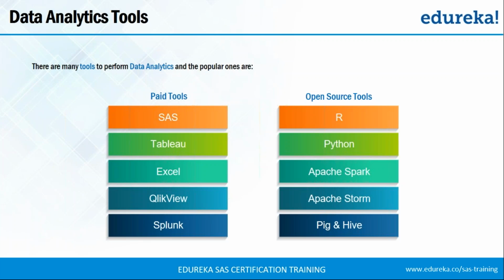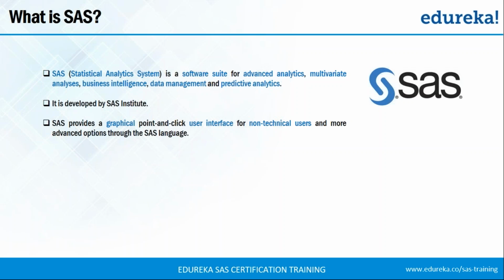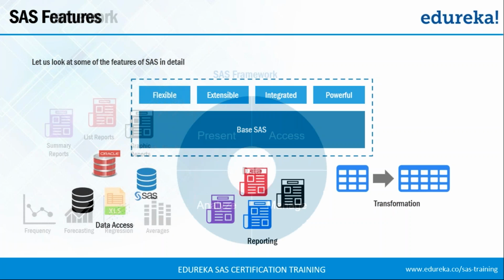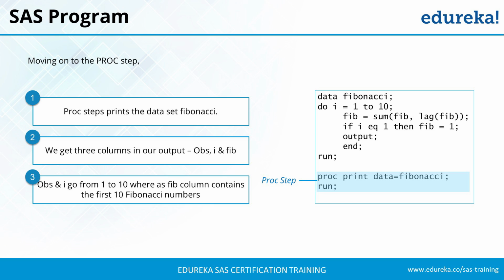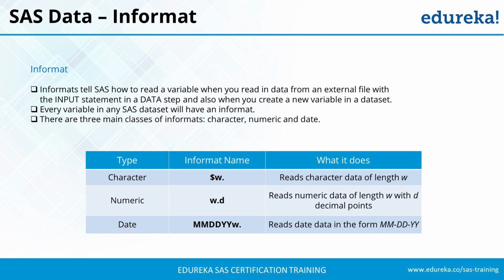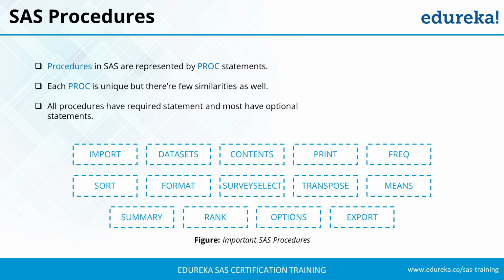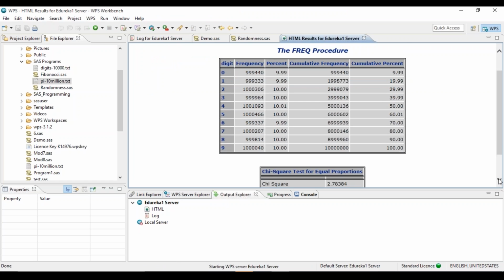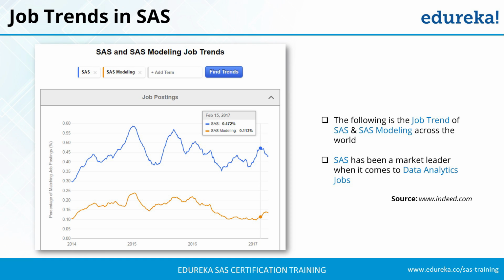SAS Programming For Beginners | SAS Programming Tutorial | SAS Training | Edureka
This SAS Programming For Beginners tutorial from Edureka will take you through the programming concepts in SAS such as data and procedure steps, formats, informats, loops, dataset operations and important procedures like Proc Means, Frequency, Summary and many more. We have implemented a Randomness Testing case study which uses SAS Frequency procedure and Chi Square test to check the randomness of a given sample of data. This video is ideal for both beginners as well as professionals who want to learn or brush up their programming skills in SAS. Below are the topics covered in this tutorial:

1. Data Analytics Tools
2. Why SAS?
3. What is SAS?
4. SAS Features
5. Programming Concepts in SAS
6. Case Study – Testing Randomness
7. SAS Job Trends

1. There will be 24 hours of instructor-led interactive online classes, 20 hours of assignments and 20 hours of project
2. We have a 24*7 One-on-One LIVE Technical Support to help you with any problems you might face or any clarifications you may require during the course.
3. You will get Lifetime Access to the recordings in the LMS.
4. At the end of the training you will have to complete the project based on which we will provide you a Verifiable Certificate!

Edureka's SAS Training course is designed to provide knowledge and skills to become a successful Analytics professional. It starts with the fundamental concepts of rules of SAS as a Language to an introduction to advanced SAS topics like SAS Macros.

The Edureka SAS training certifies you as an ‘in demand’ SAS professional, to help you grab top paying analytics job titles with hands-on skills and expertise around data mining and management concepts.

SAS is the primary analytics tool  used by some of the largest KPOs, Banks like American Express, Barclays etc., financial services irms like GE Money, KPOs like Genpact, TCS etc., telecom companies like Verizon (USA), consulting companies like Accenture, KPMG etc use the tool effectively.

After the completion of the Edureka SAS course, you should be able to:

1. Understand how SAS works in the back-end. This is supremely important for writing good code
2. Explore data with SAS procedures
3. Apply various data mining techniques
4. Perform Data Exploratory Analysis
5. Learn where to use functions like PUT, INTNX, SUBSTR, INPUT, SUM, among others
6. Apply PROC UNIVARIATE, PROC CORR etc. to perform statistical analyses
7. Implement the concepts as-is in data analytics work
8. Work on a industry-relevant case study, implementing concepts of SAS to build a 360 degree view of the customer, required for deriving actionable insights

This course is designed for professionals who want to learn widely acceptable data mining and exploration tools and techniques, and wish to build a booming career around analytics. The course is ideal for:

1. Analytics professionals who are keen to migrate to  advanced analytics
2. BI /ETL/DW professionals who want to start exploring data to eventually become data scientist
3. Project Managers to help build hands-on SAS knowledge, and to become a SME via analytics
4. Testing professionals to move towards creative aspects of data analytics
5. Mainframe professionals
6. Software developers and architects
7. Graduates aiming to build a career in Big Data as a foundational step

Customer Reviews:

Michael Harkins, Solution Engineer-Open Source Analytics at IBM, says, "The courses are top rate. The best part is live instruction, with playback. You get all the presentations and labs. Great instructions. But my favorite feature is viewing a previous class. They provide a set of videos from a previous session, so you can watch the course before you participate. This way you can get the most out of the course. I have taken so many courses and then not really gotten to work with a technology until I forgot most of what was taught. Edureka lets you go back later, when your boss says "I want this ASAP!" ~ This is the killer education app... I've take two courses, and I'm taking two more. Love these guys. "